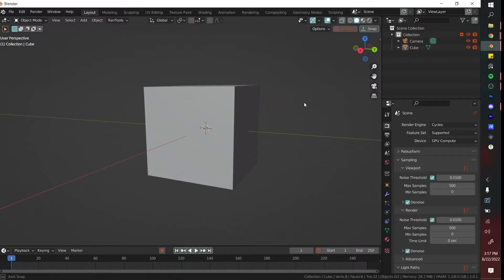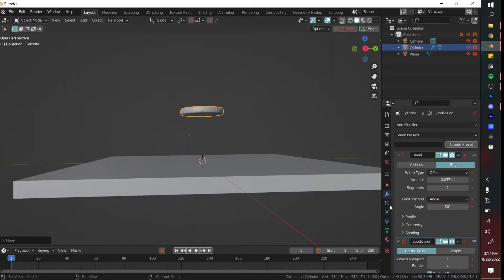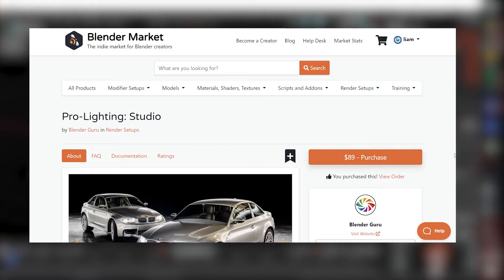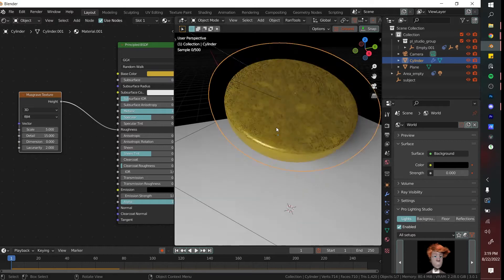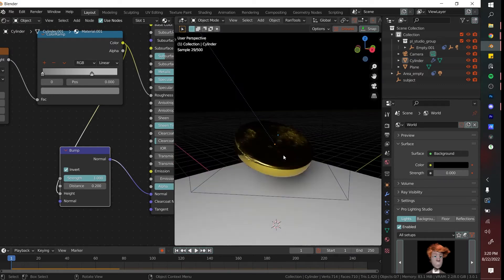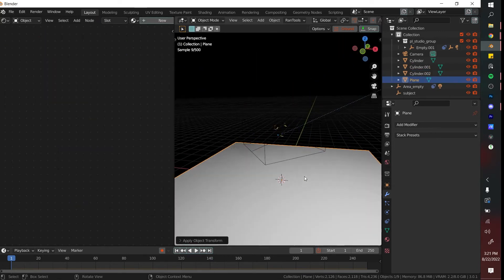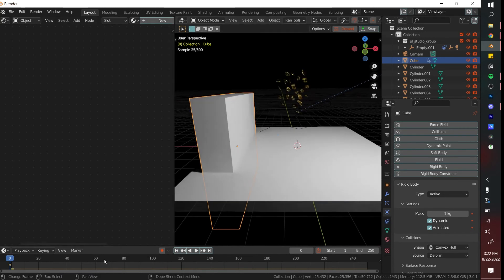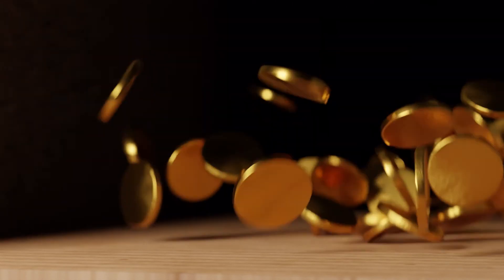Blender Falling Coin Simulation (EASY Tutorial)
fAlliNg cOin SiMUlAtiON.
I've done this video like twice on my tiktok, but I feel as it to get some better content I could focus on what content I've already created (short form). Also I just wanted to share that I made top 50 renders on the bad normals, default cube, ducky3D render challenge "Default cube render challenge" and I am literally sooooo excited to be recognized by some of my favorite blender youtubers, so if you guys ever see this description, thanks for the amazing opportunity to keep making art.

Timestamps:
0:00 - Render
0:07 - Modeling Coin
0:45 - Physics properties
1:43 - Scene setup
2:00 - Texturing
3:56 - Finishing Touches
4:44 - Pusher Object
5:38 - Outro